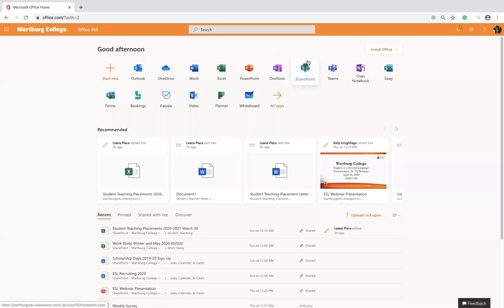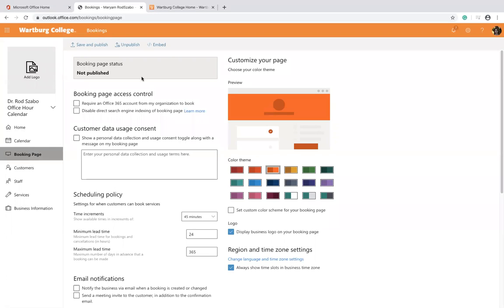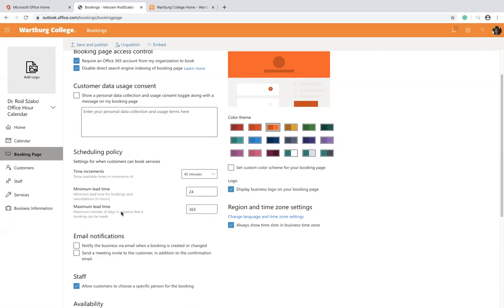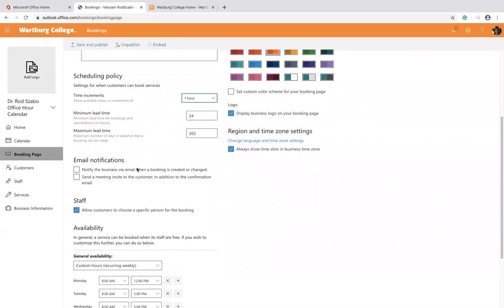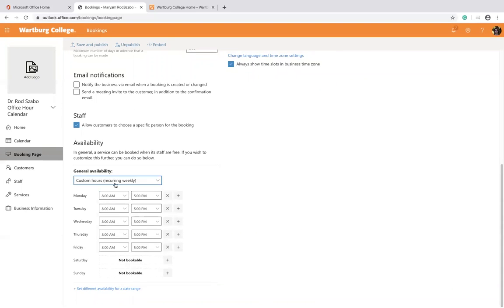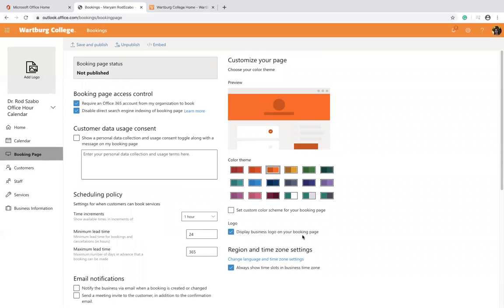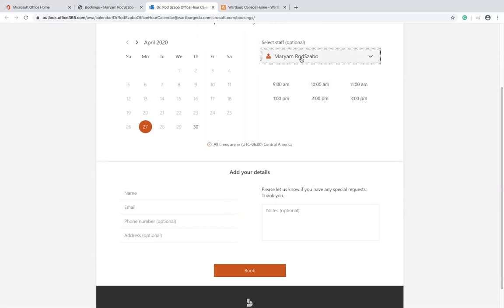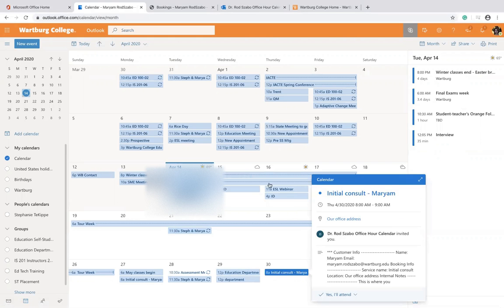Using Bookings for Scheduling Appointment